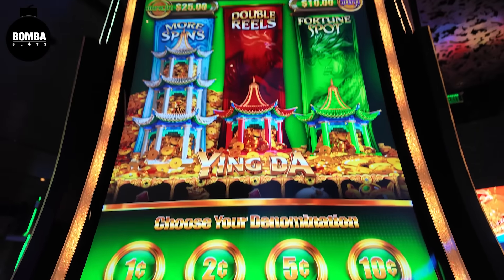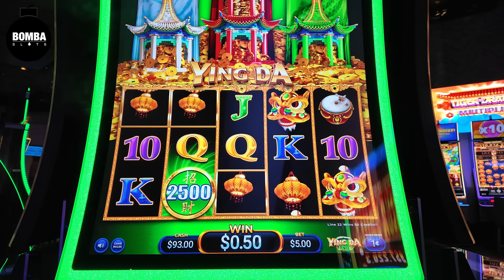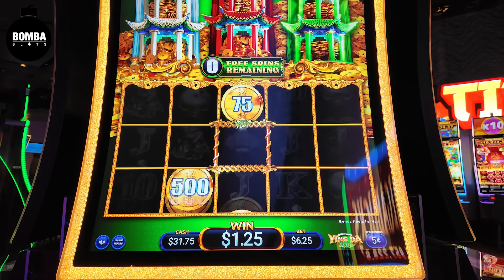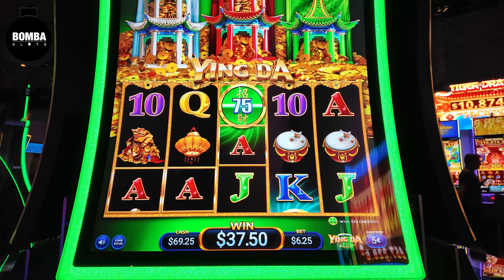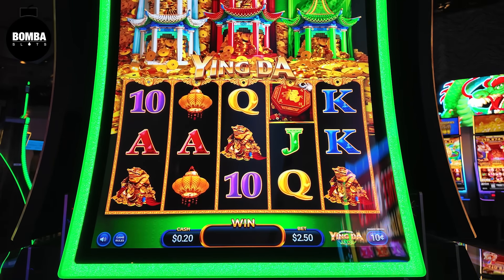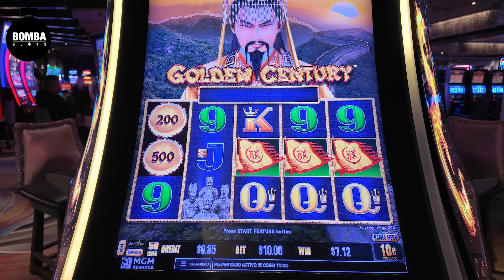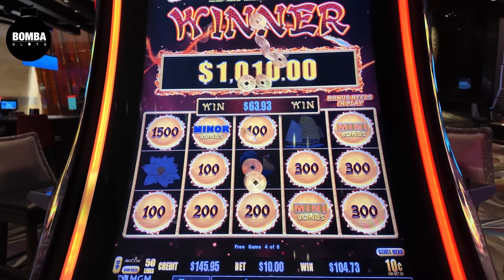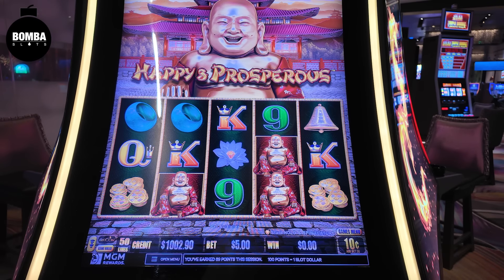The IMPOSSIBLE Happens With $0.34 Left!!!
Appreciate each and every one of you friends! 🙌🏼

Regardless of how it may sometimes seem, I know of no "regular" slot player - who makes more money than they lose playing slot machines.  Play for the thrill of it, the enjoyment, and the entertainment aspect. And only with what you are comfortable losing.

© All uploads are the intellectual property of Bomba Ventures LLC. You do not have permission to re-use or publish any part of them without our written consent.